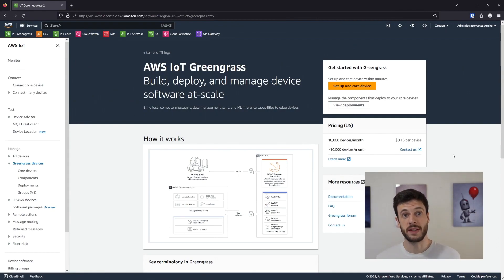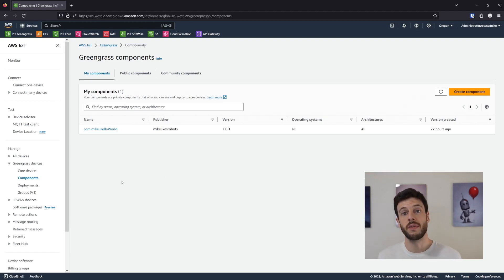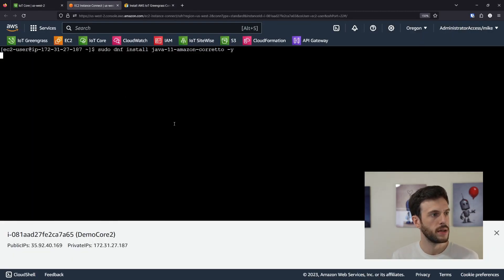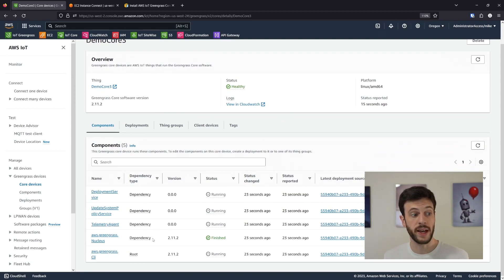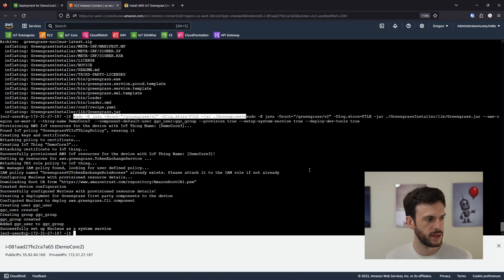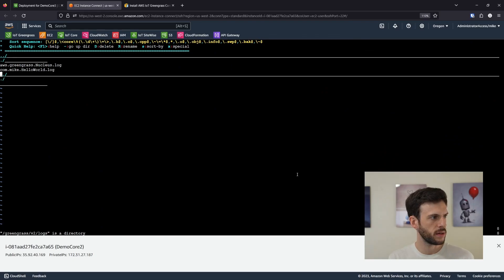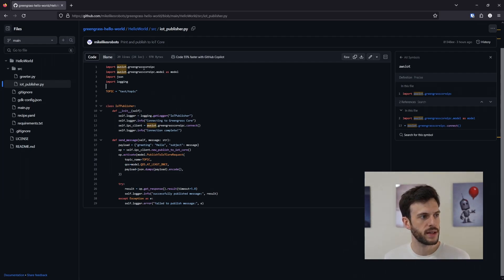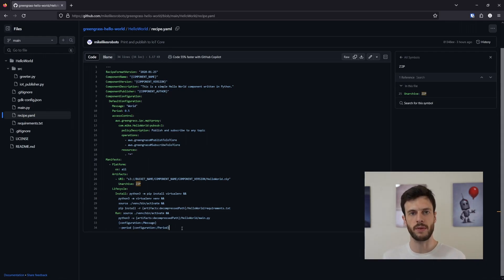AWS IoT Greengrass Concepts and Components!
In this video, I talk about AWS IoT Greengrass, a system for deploying software to edge devices. I look at the console, Greengrass concepts, deployments, and building components.

The thumbnail is proof that engineers do occasionally touch grass!

Chapter times:
00:00 Introduction
00:49 AWS IoT Greengrass Console
05:15 Setting Up a Core Device
08:43 Revising a Deployment
10:43 Core Device Logs
14:33 Component Anatomy
18:26 Challenge!

Links:
Greengrass Installation Docs